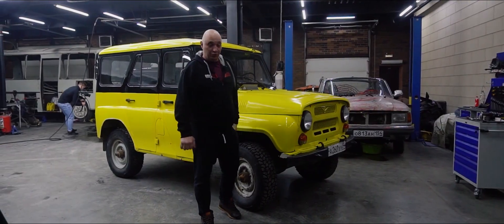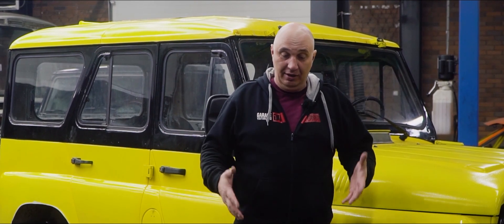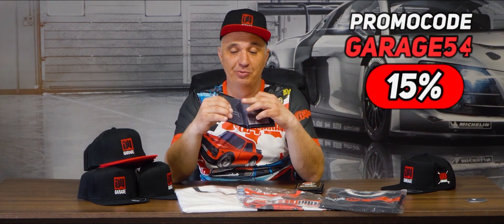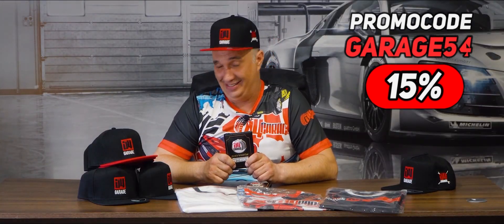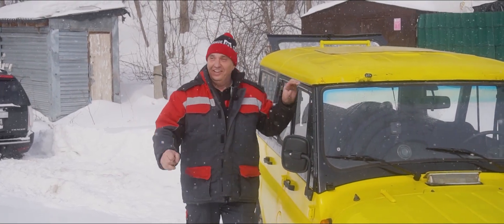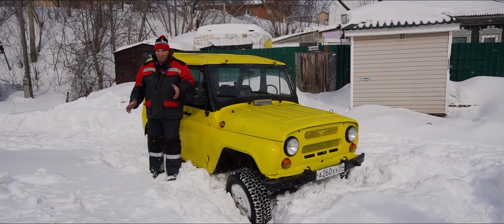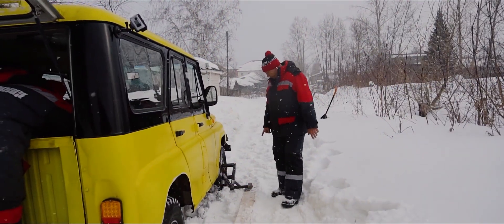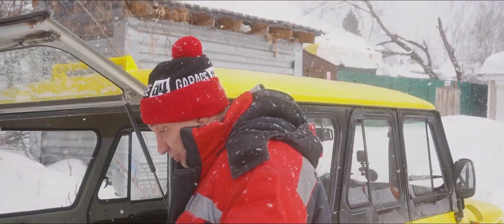Can a few planks make an UAZ a better off-roader?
In this episode - we try an idea that, on the surface, looks too good to be true (spoiler - it actually is).